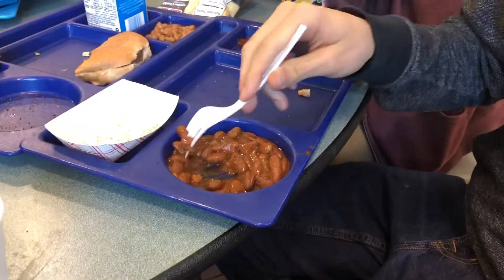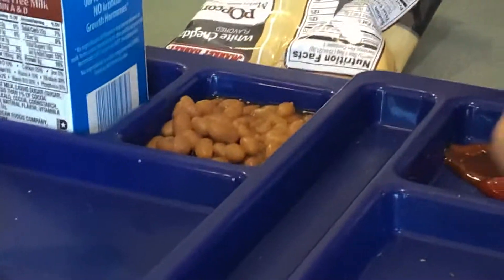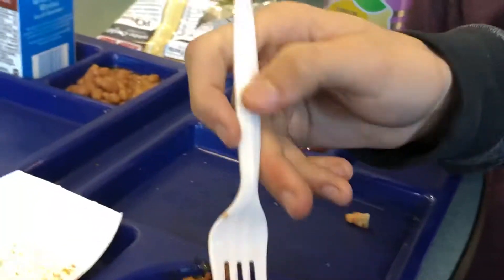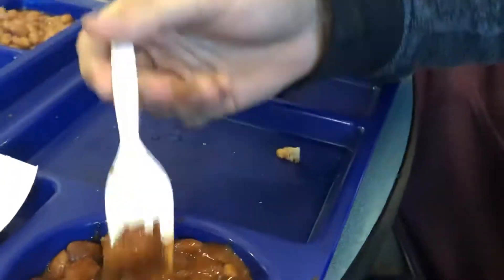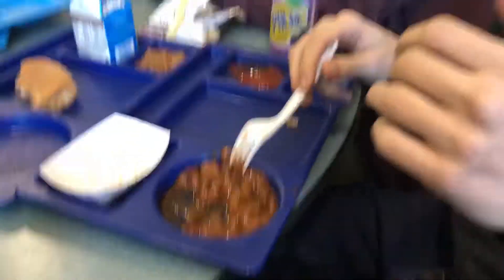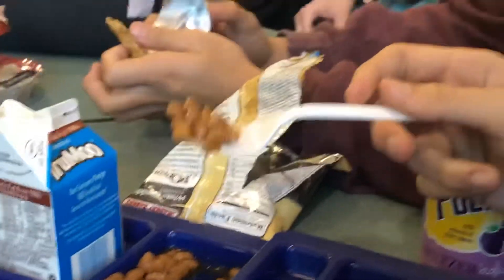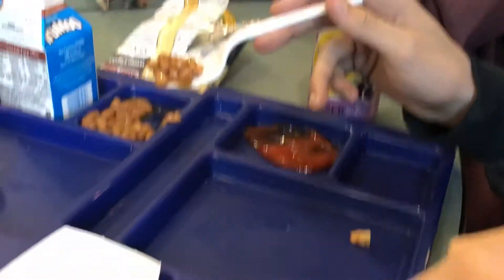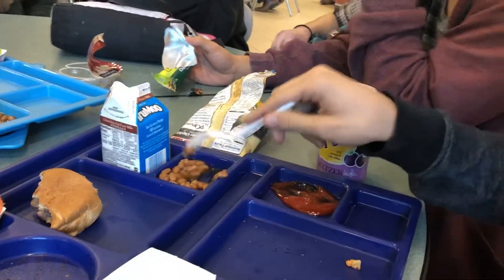Isaac Food Review: Swearing at beans for a minute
Today Isaac will review beans
Potat